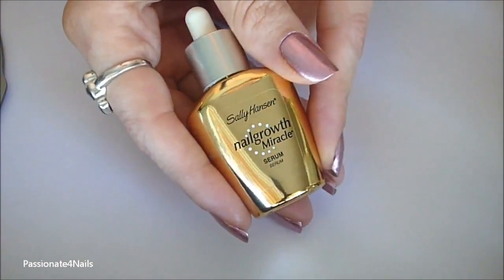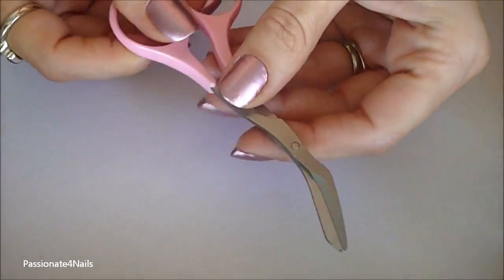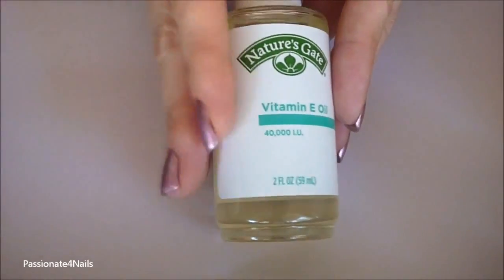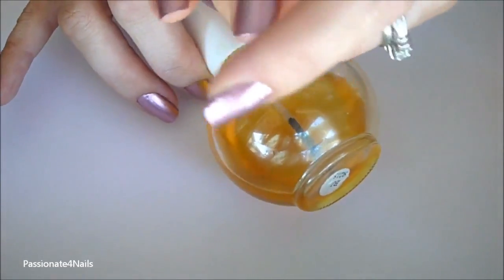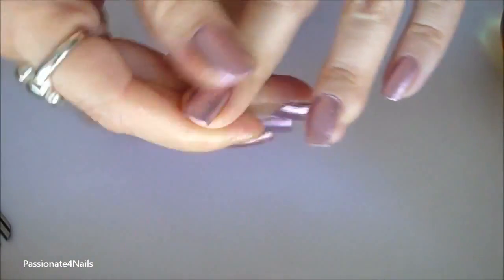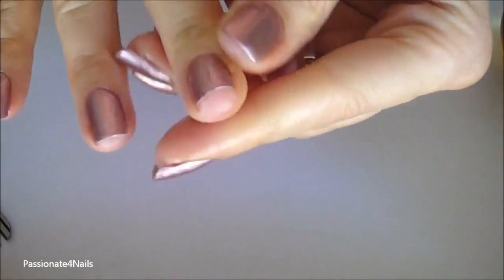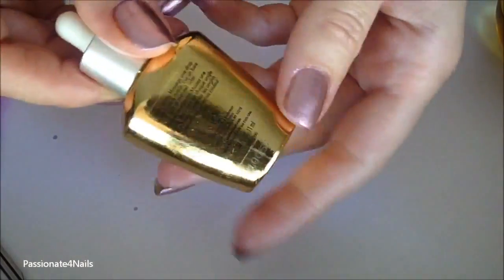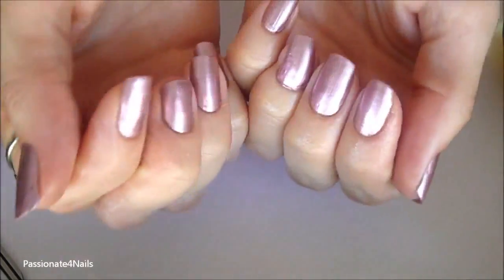Must See: Make your own Nailgrowth Serum for Nails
This is an older video that some of you might remember.I had a request to re upload it so here it is. I did a review on the Sally Hansen Nail Serum a long time ago but wasn't able to find that video ,however in this video I show you how to make your own nail serum that benefits your nails much better considering the Sally Hansen nail Serum  has a ton of chemicals that your nails DO NOT NEED.

ITS NOTHING BUT JUNK : except the Biotin,Vitamin A,Vitamin E and Hydrolized Keratin but the rest is all junk and your nails don't need it.

So in showing you how to make your own I think your nails will benefit a hundred times more.One thing I didn't show in the video is that you can also add Vitamin A capsules and Vitamin E capsules to your own mix, and you can buy those at drugstores too and they are in the health and nutrition section in the stores and they are supplements you can take ,but you can just cut the little capsules and add them to your serum bottle as well.

song called "Pulse"